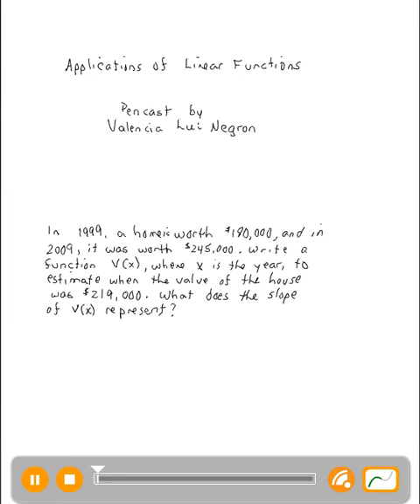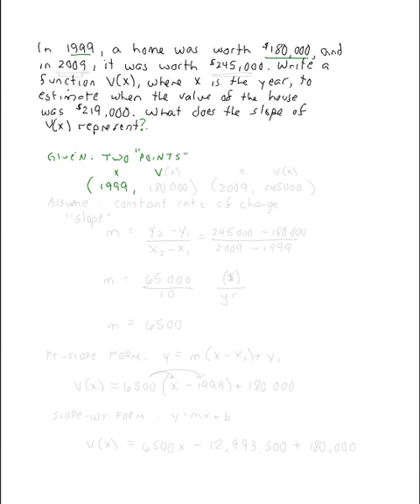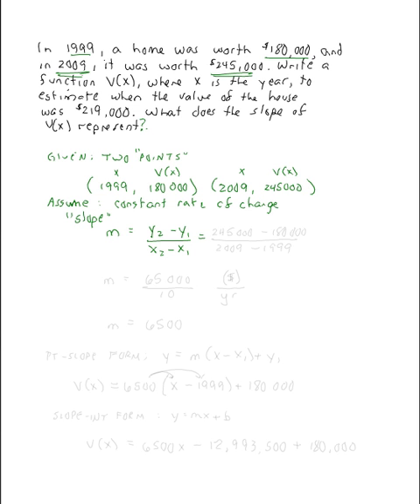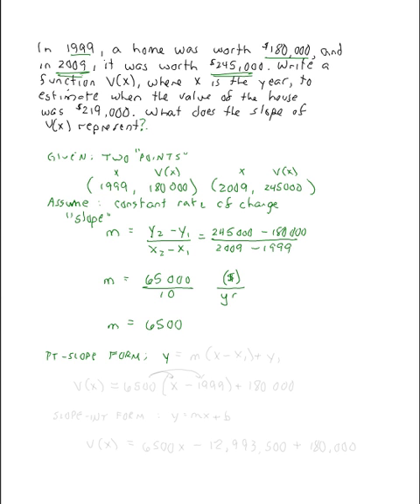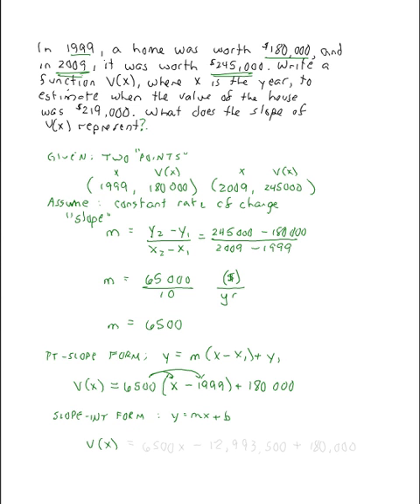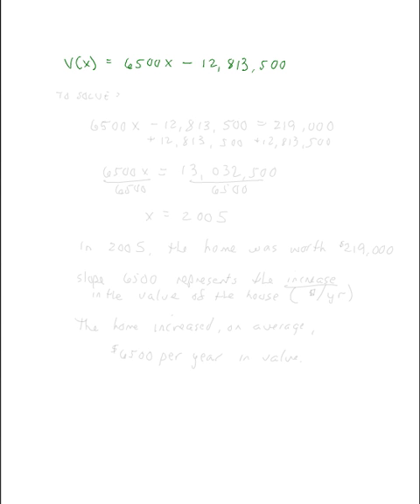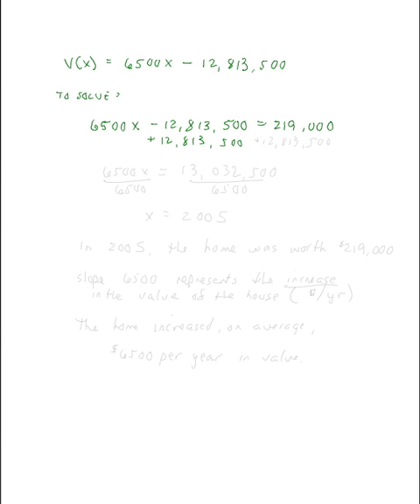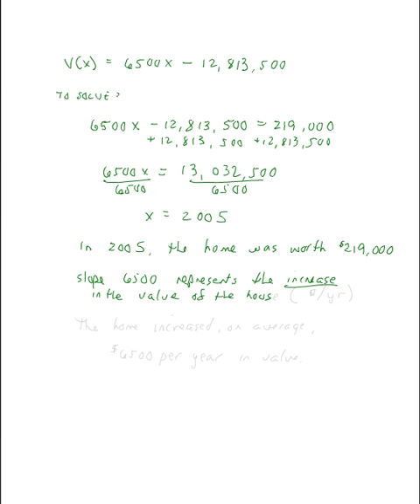Applications of linear functions (given two points) #1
Applications of linear functions (given two points) #1 by Luis Negron - -
Valencia College Math Help 24/7